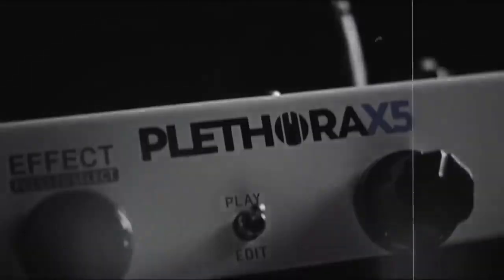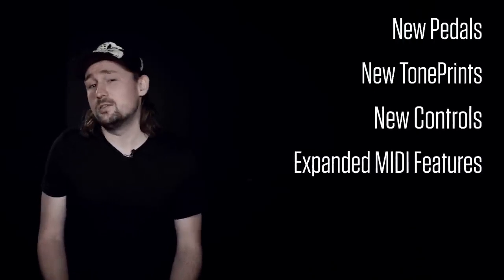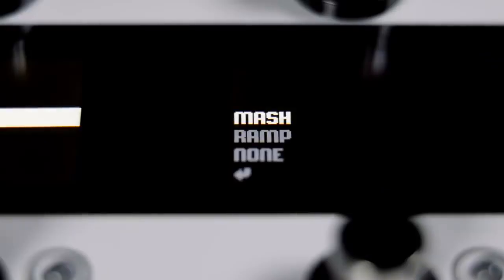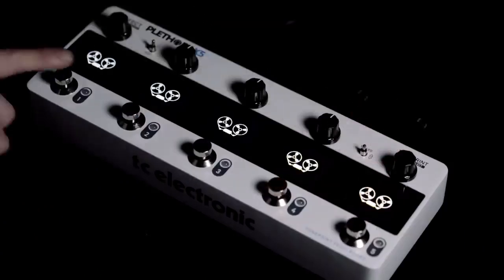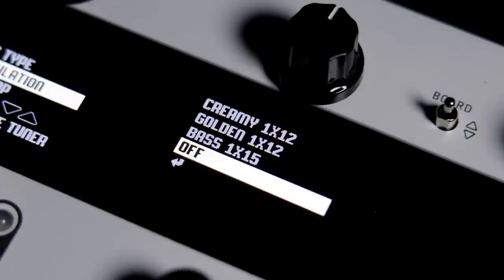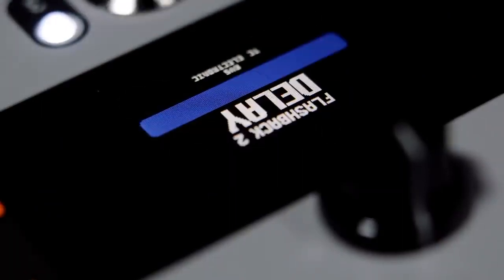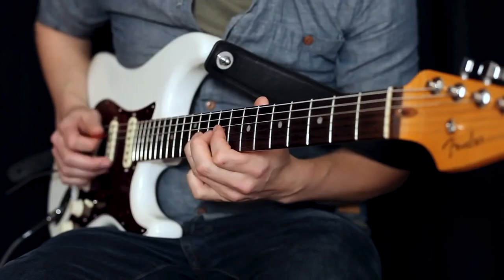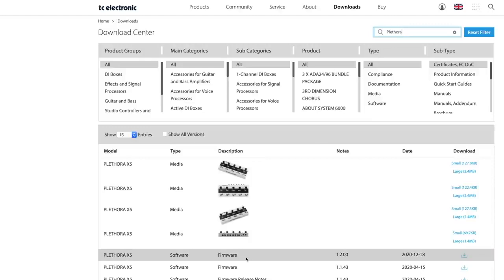TC Electronic - Plethora X5 effekt pedál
gitár effekt/hangmodellezés